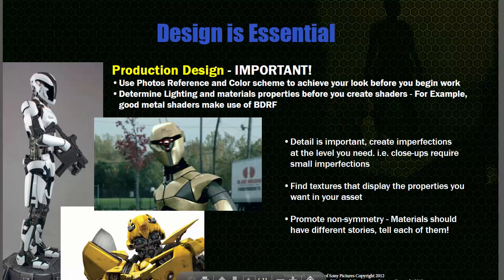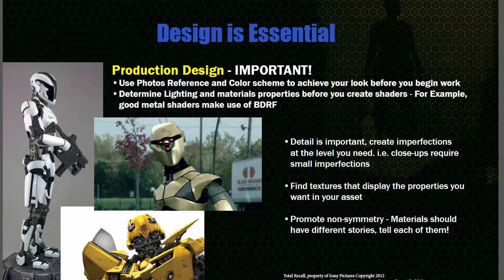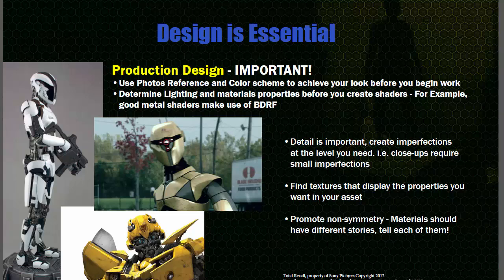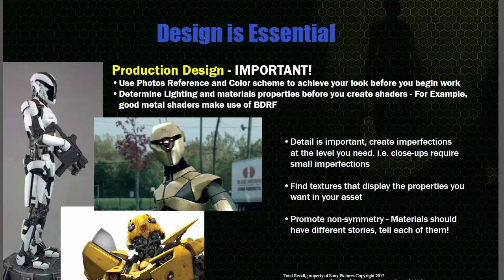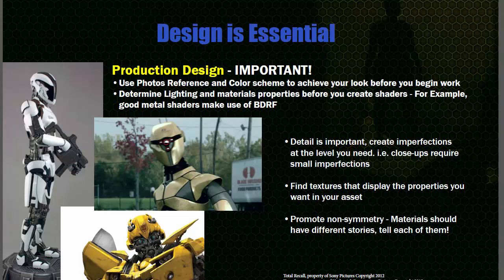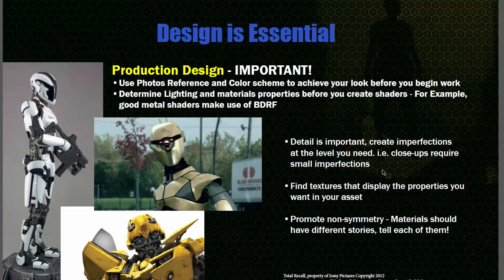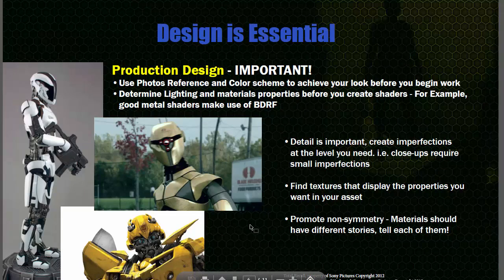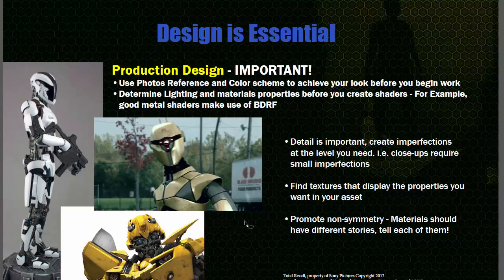Shading Workshop Pt3 Production Design - Independent Filmmaker Series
A Beginning Level Workshop for Independent Filmmakers, instructing filmmakers on how to get comfortable with using, integrating and working with Computer Generated Images and CG Professionals. Conducted by Director and Visual Effects Professional, Joddy Eric Matthews, the series covers basic fundamental topics and sets the table for a more in-depth Tutorial which can be found